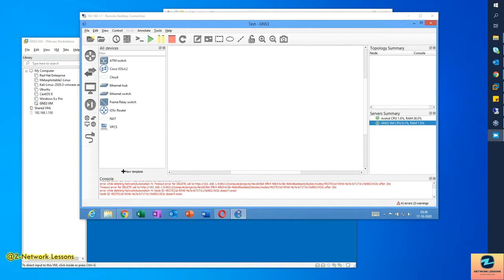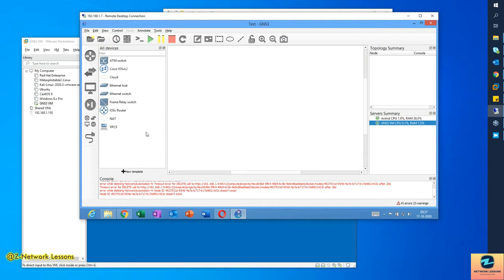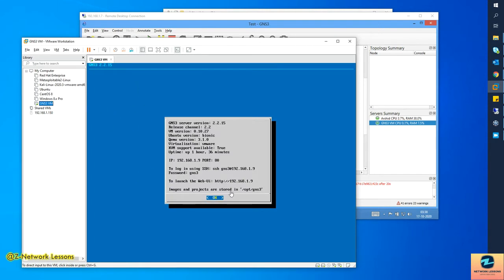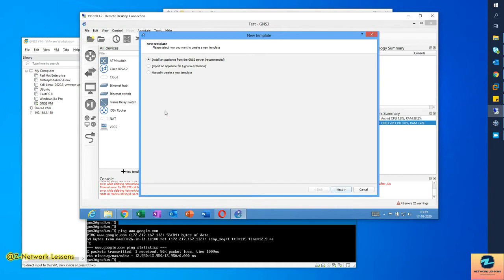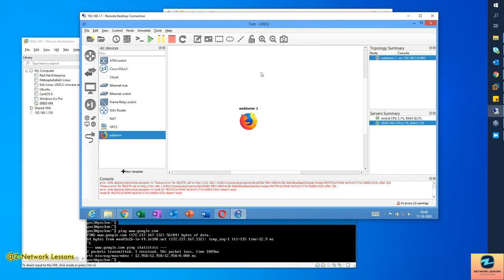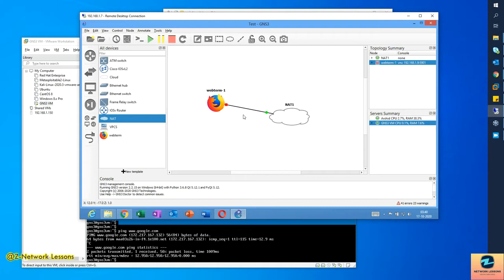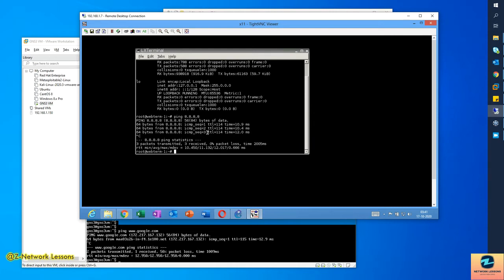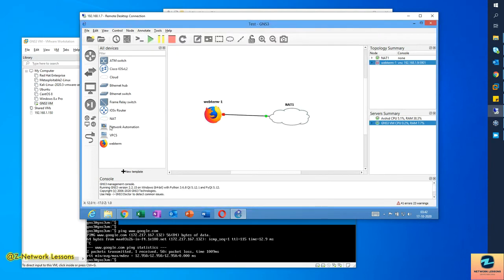GNS3 Docker, Container for automation | GNS3 Webterm docker | 2020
In this video I will discuss the process of importing a Docker container into GNS3. GNS3 supports dockers and containers which are much more lighter and faster than running a full OS for GNS3 projects.

Thanks.